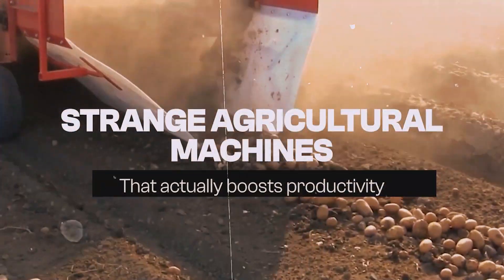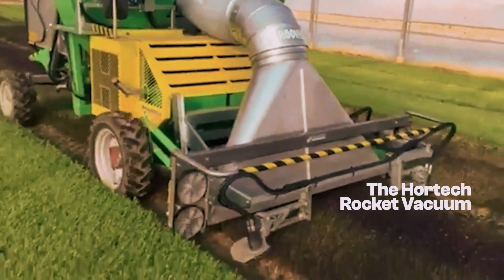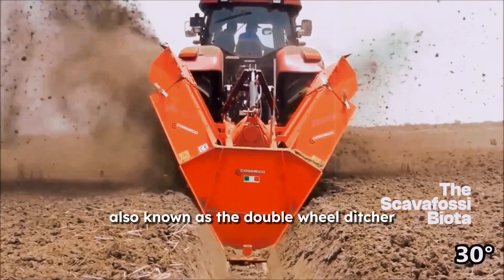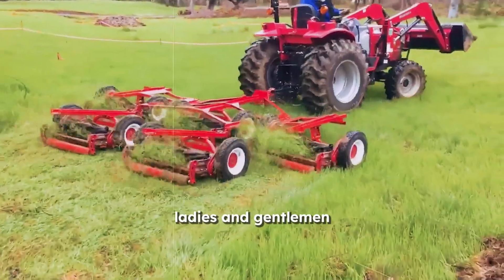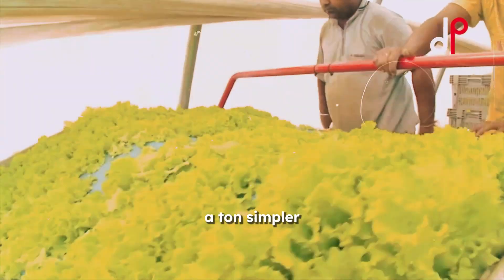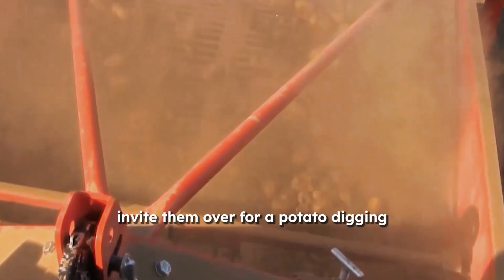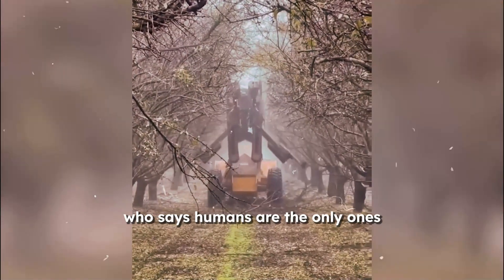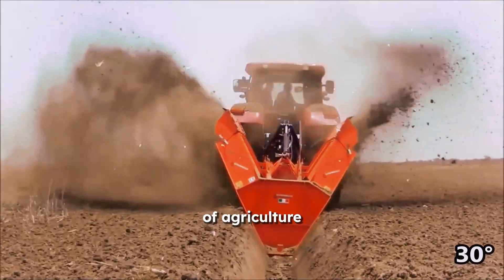Strange Agriculture Machines That Actually Boost Productivity #1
From robotic weeders to aerial drones equipped with advanced sensors, these unconventional agricultural tools are designed to maximize efficiency, minimize waste, and ultimately boost productivity on the farm.

Join us as we showcase these groundbreaking inventions and uncover how they're reshaping the future of farming. Whether you're a seasoned farmer, a technology enthusiast, or simply curious about the latest advancements in agriculture, this video is sure to leave you inspired and informed.

Let's dive into the world of strange agriculture machines and witness firsthand how they're transforming the way we grow food!